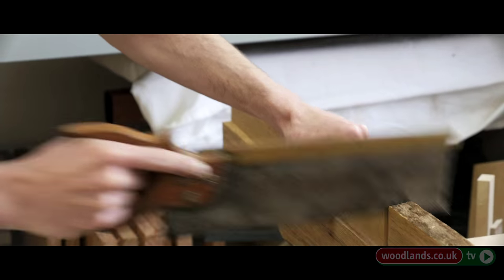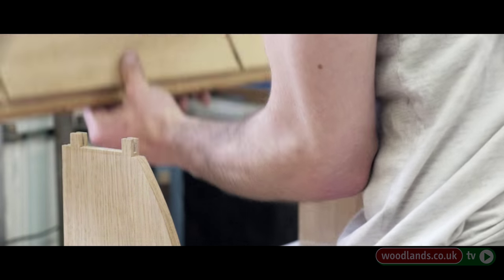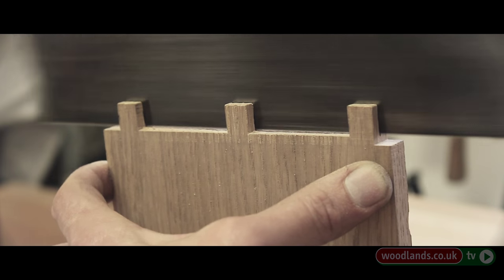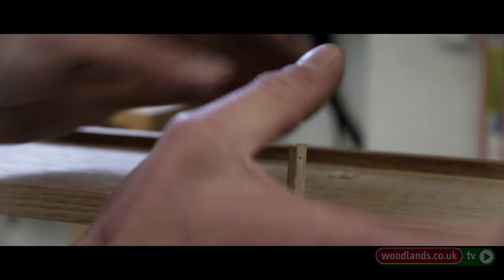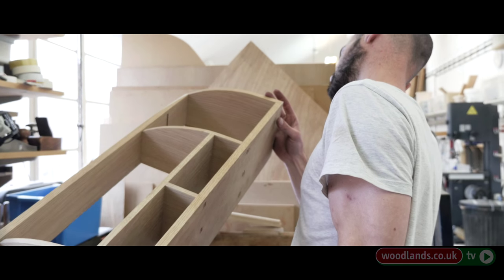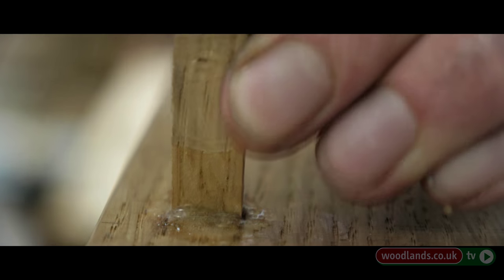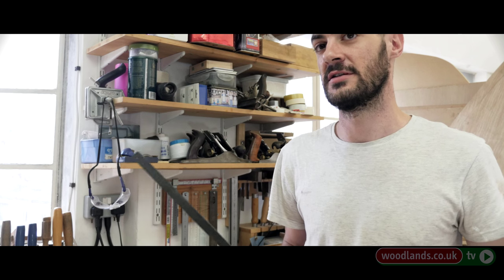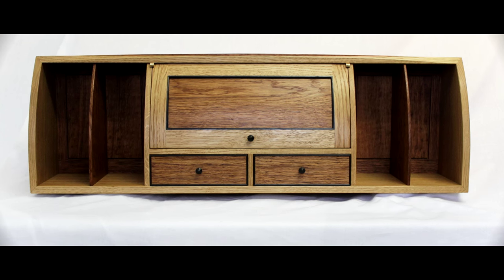An Introduction to Cabinet Making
Experienced furniture designer and maker Andrew Marsh talks us through the making of a beautiful bespoke wooden cabinet. Andrew adopts traditional furniture making techniques within his work, explaining these terms to us. His love of wood and his passion for his craft is evident, as is his understanding of the various timbers he uses - for different purposes - both aesthetic and practical. An Adliberate film for WoodlandsTV